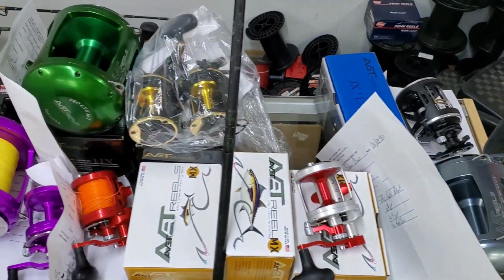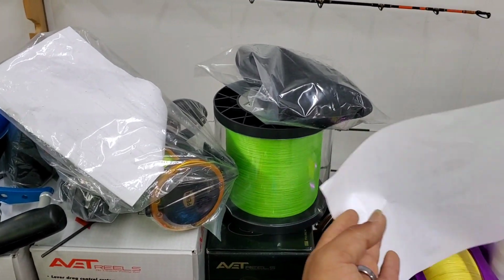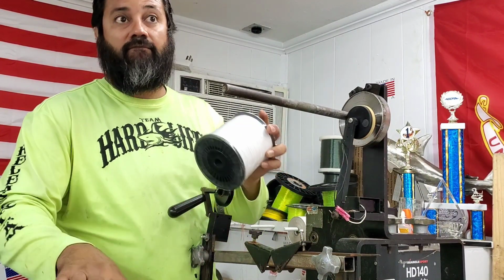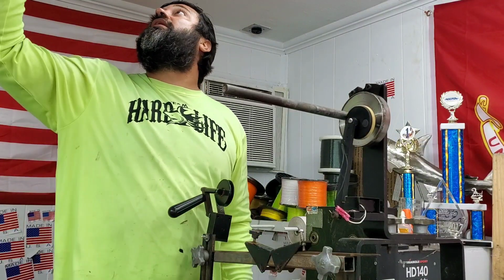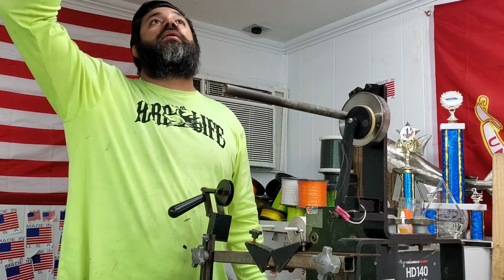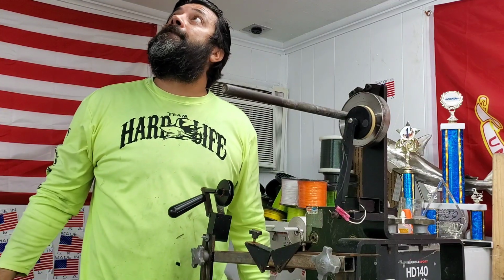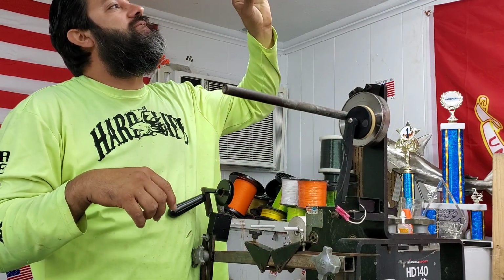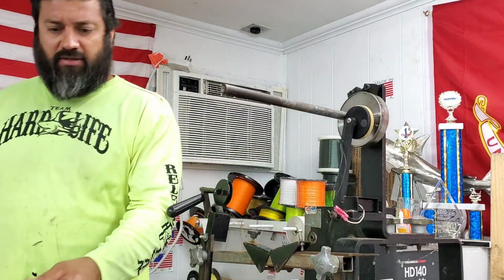Do you know What We are Doing to step up our game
With everything going thru and everyone getting there game on we're jumping thru hoops to stay on top and keep our work on point for you.. music and all Rights Belong to Team Reel Loco's Capt.Eric Hernandez Jr. ARTIST JAY FRANKO.